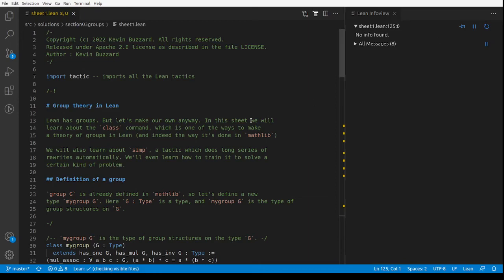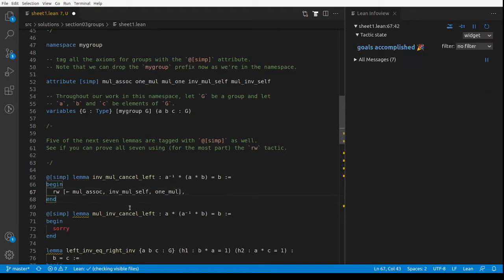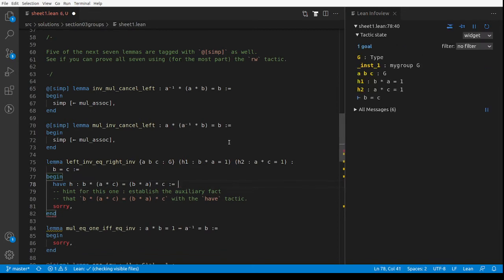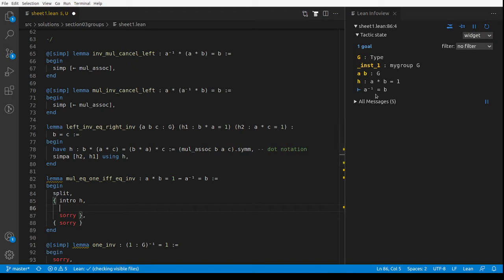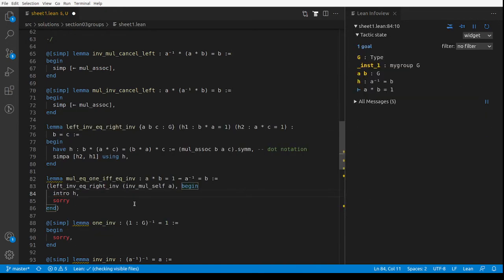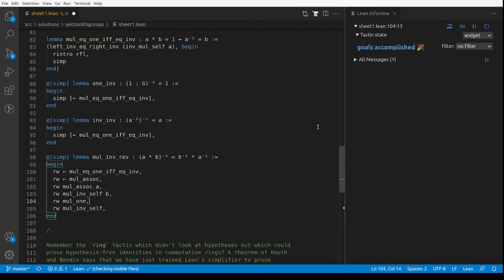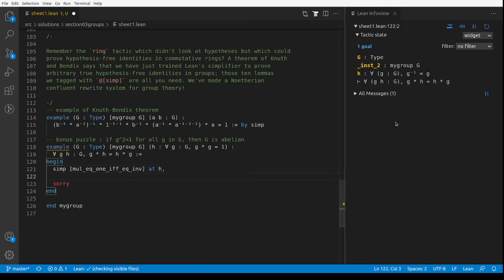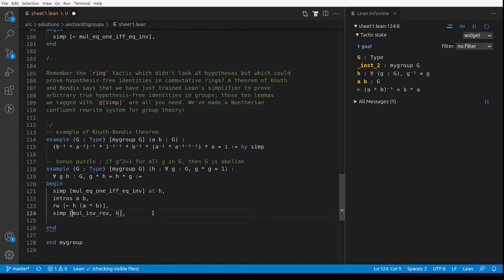[Formalising math 2022] Section 03: groups, solns to sheet 1 (basic definitions and theorems)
Solutions to groups sheet 1 in the Lean theorem prover.